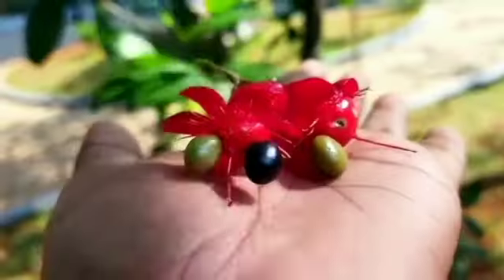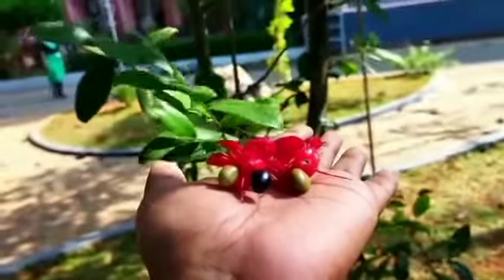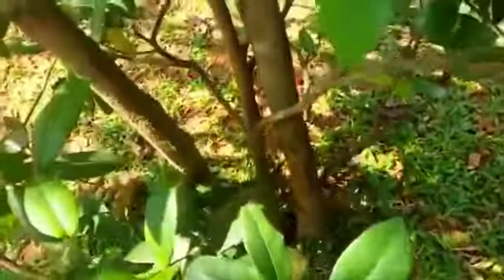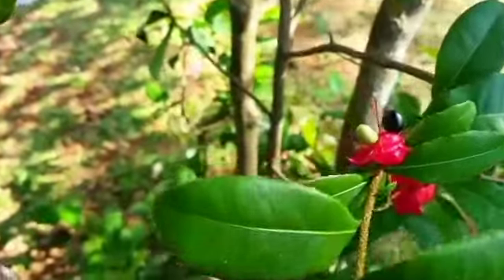Ochna serrulata English